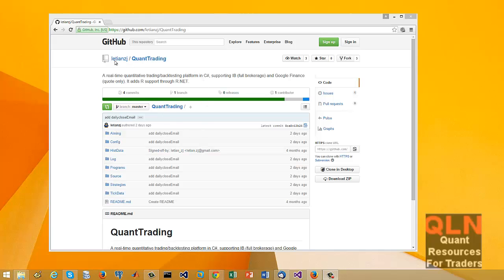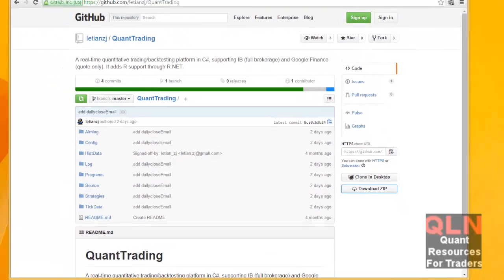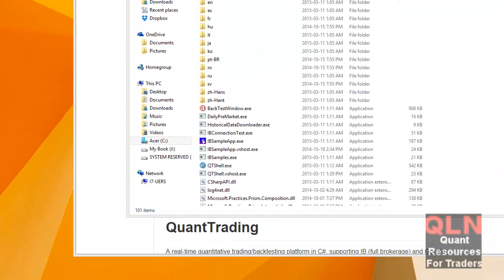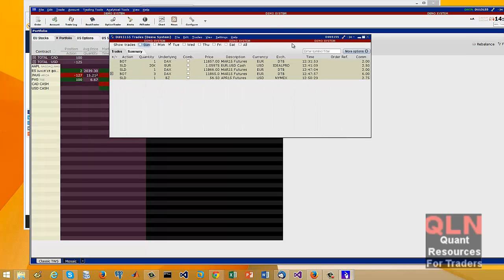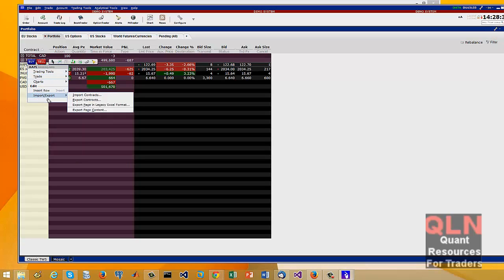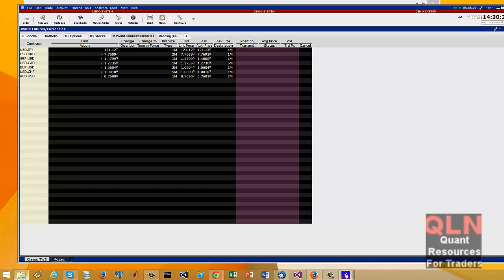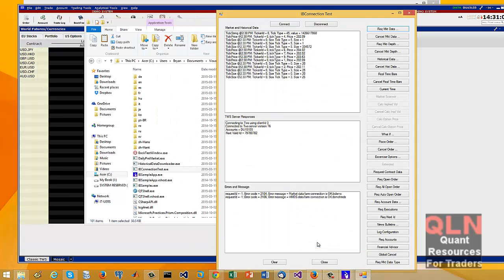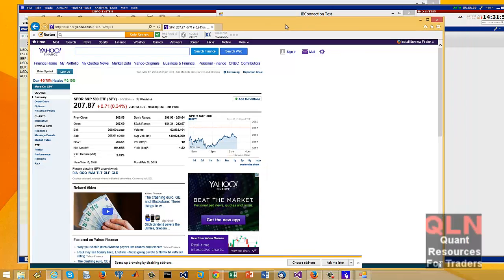Interactive Brokers for market data sampling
I always that this was rubbish data but I was surprised by these test as revealed in my video